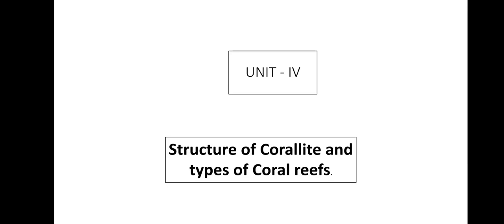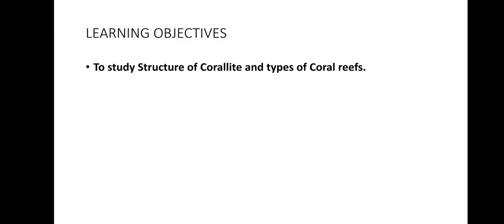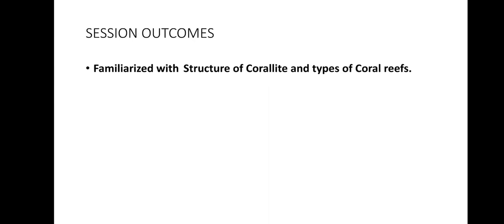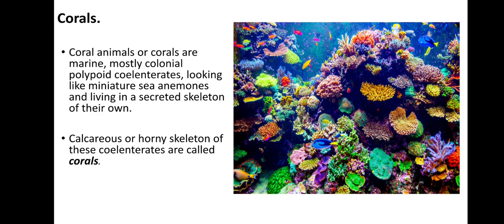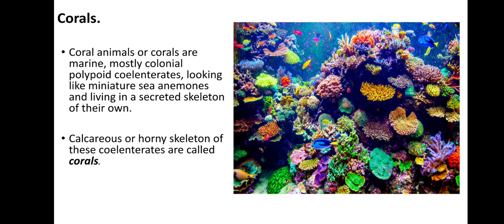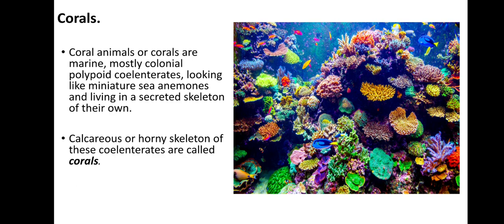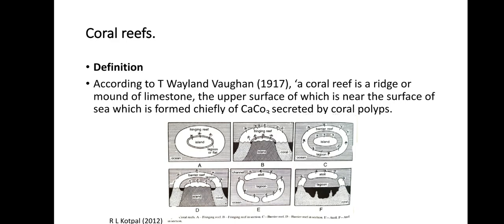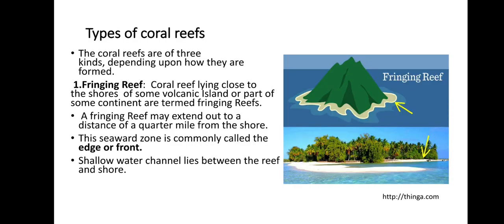13 March 2024